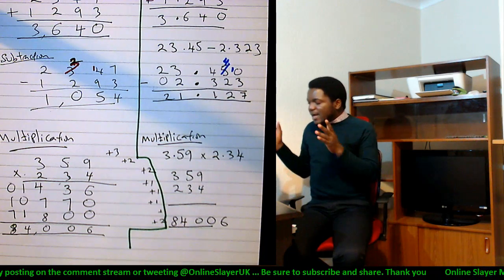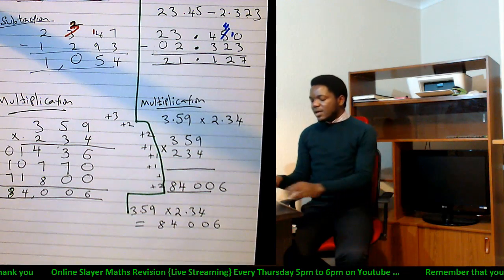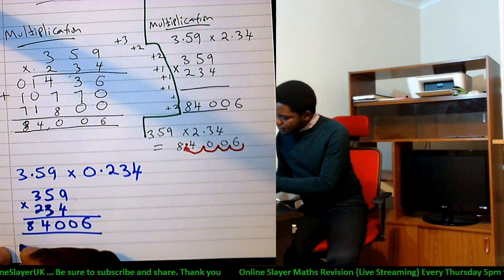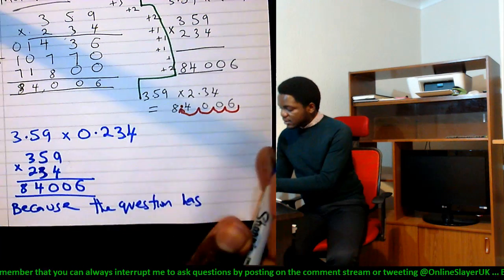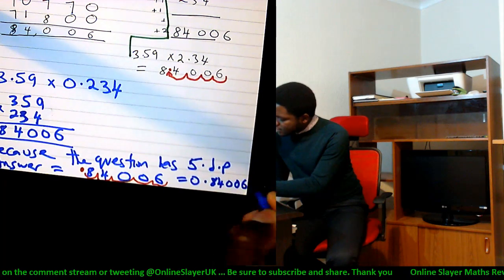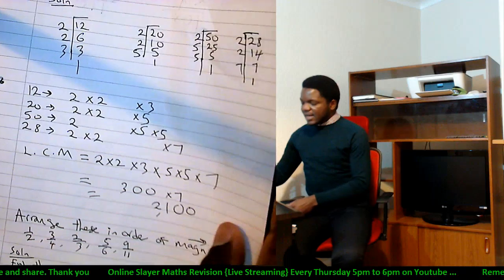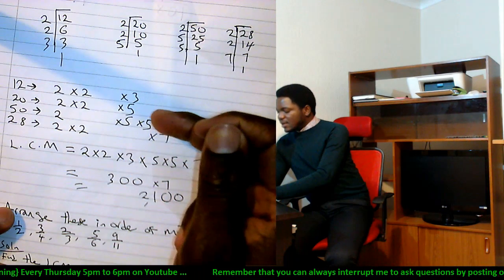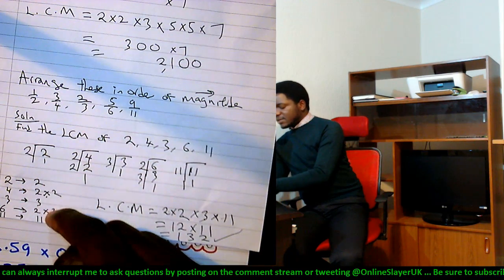Numbers Part 17 - Raw Recording - GCSE Maths Tutorial Live Streaming